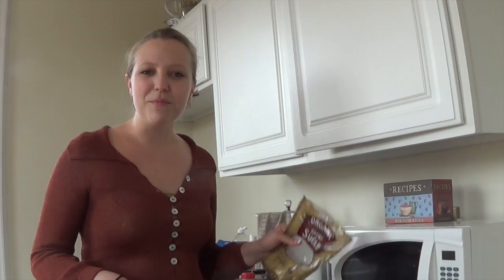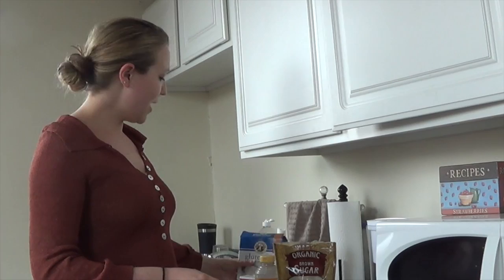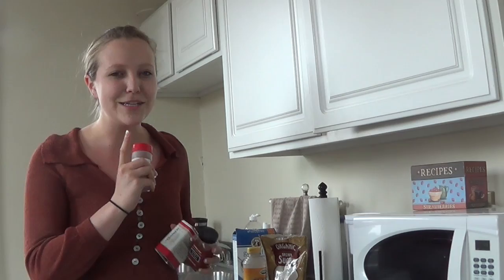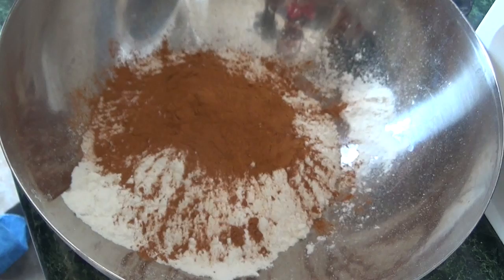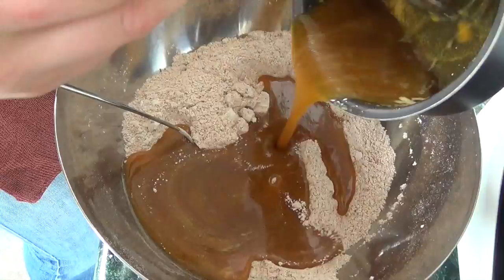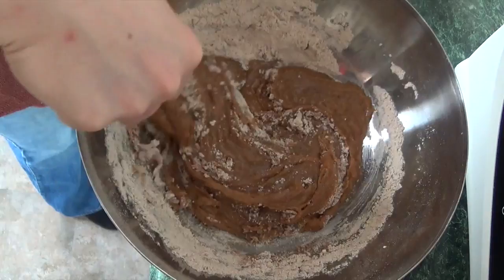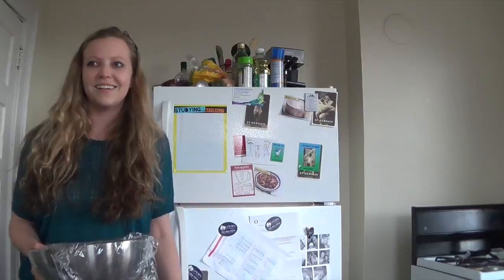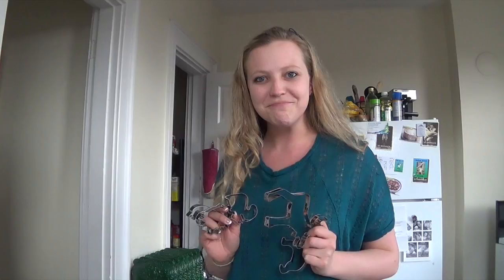Cooking with St. Hildegard! (1 year anniversary)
Since this is a special episode, I invite a special guest to join us in the kitchen!